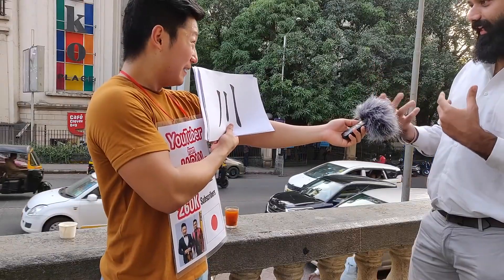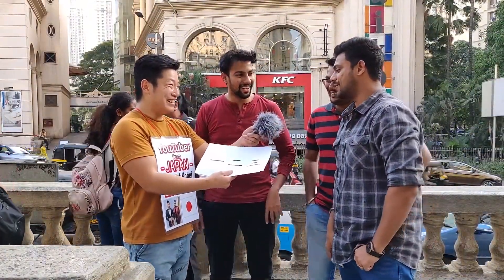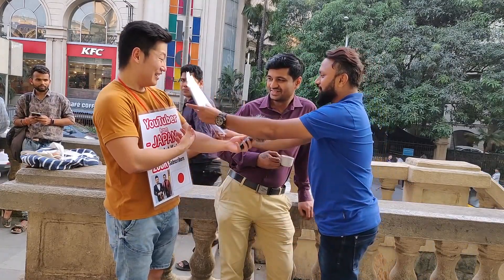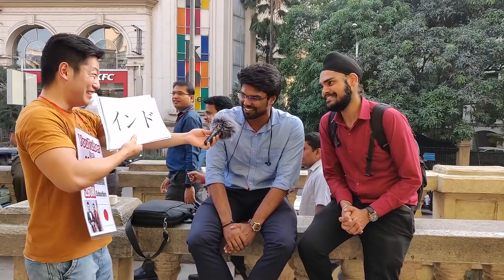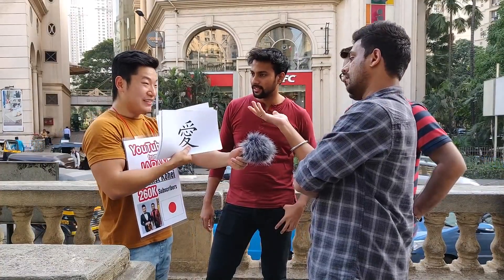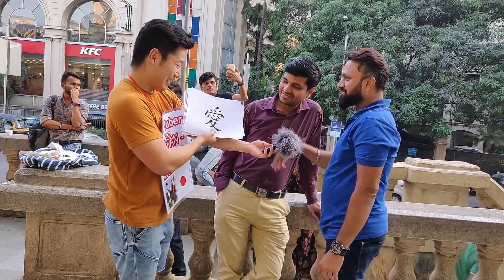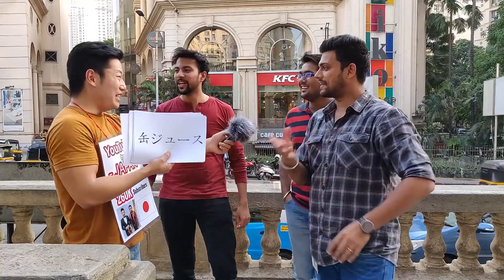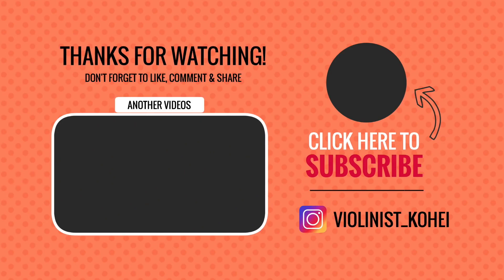"Guess Japanese Alphabets Meaning" with Indian People - Japanese in Mumbai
I showed my language Japanese characters to Indian people and asked them to guess the meaning of it!!